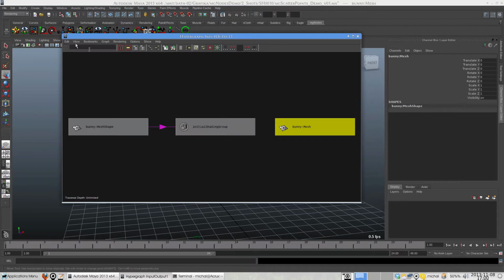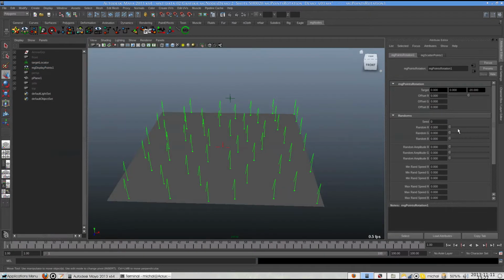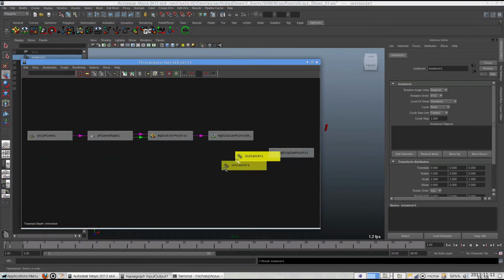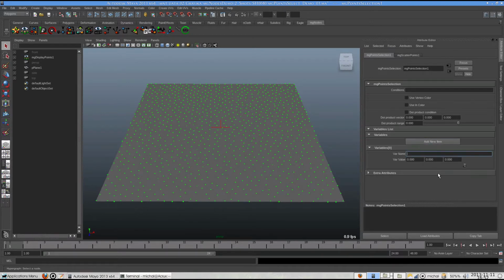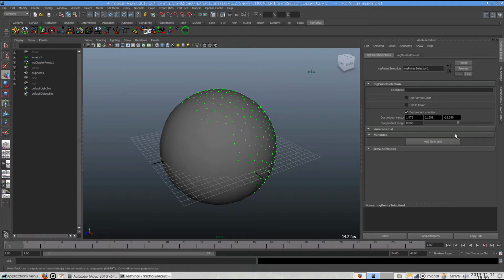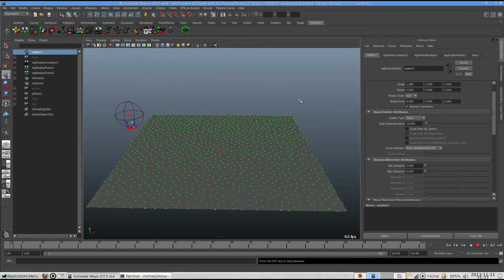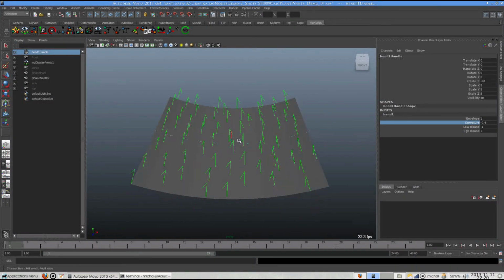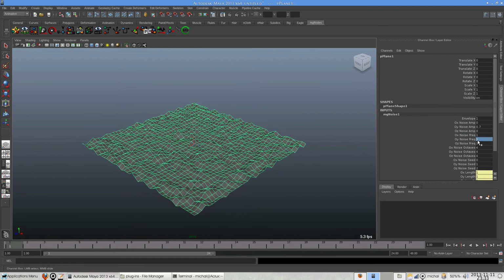mgNodes Tutorial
mgNodes
Autodesk Maya plug-in for processing points based on nVidia CUDA technology